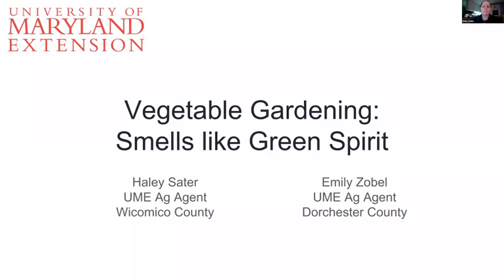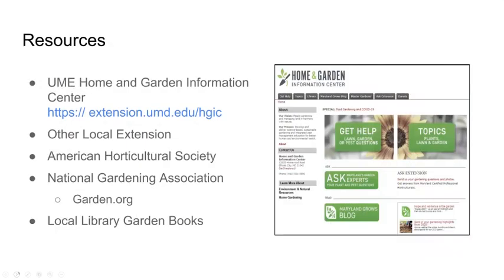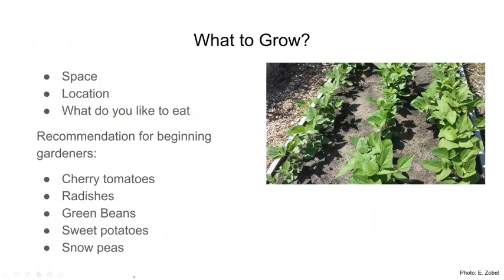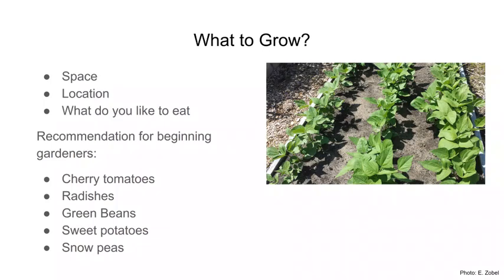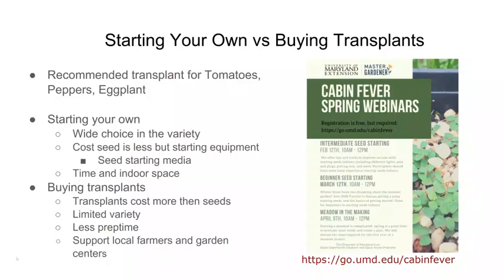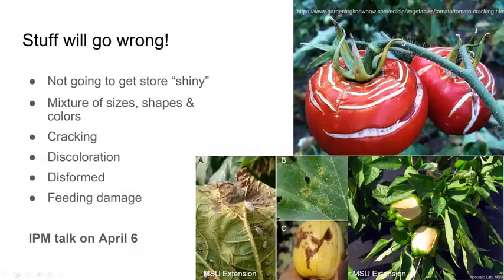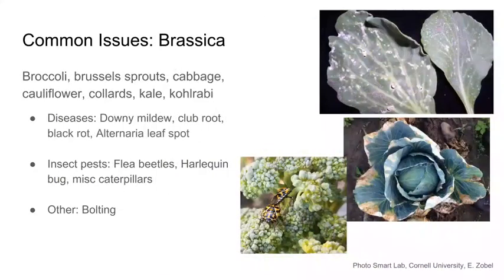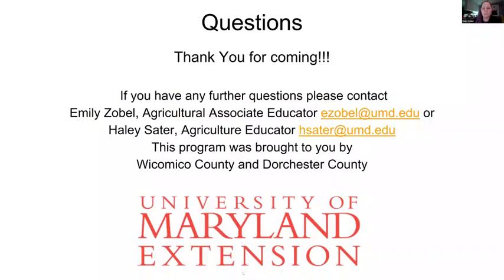Backyard Farming Zoom Session 3 - Vegetable Gardening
Title: Vegetable gardening: Smells like green spirit
Date: 2/23/21 7:00 PM webinar